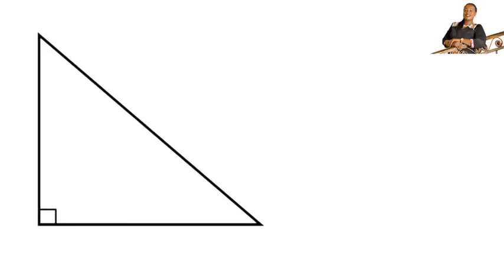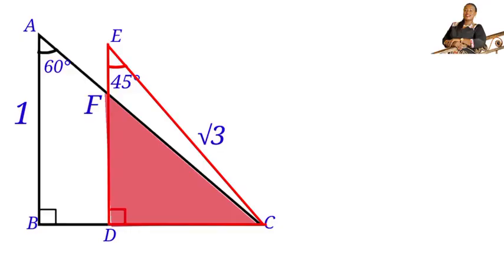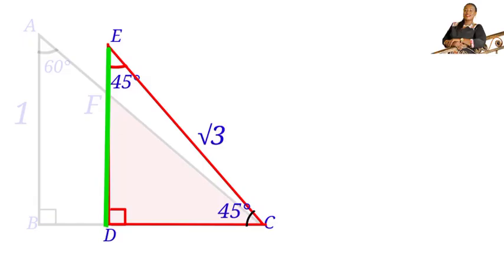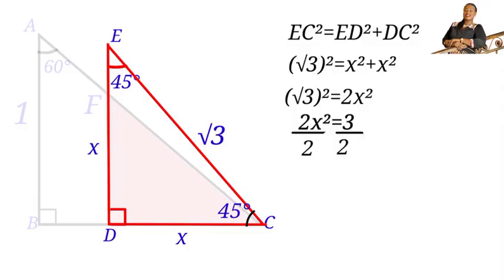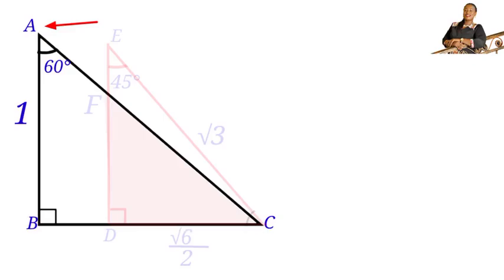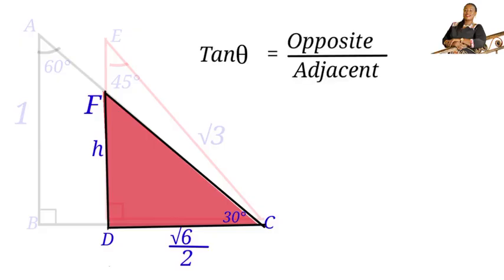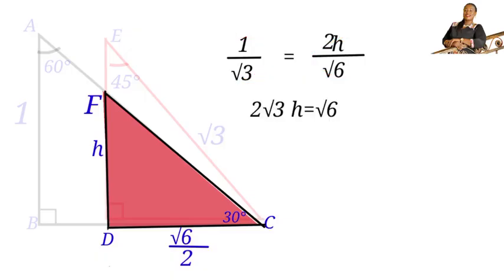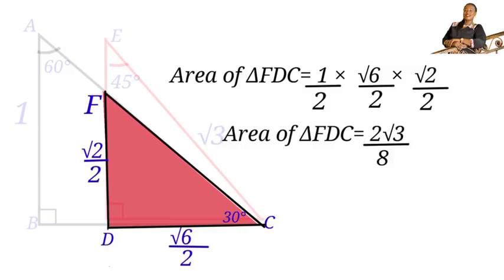Only 1% can find the area of the shaded region.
Solving a nice Geometry question